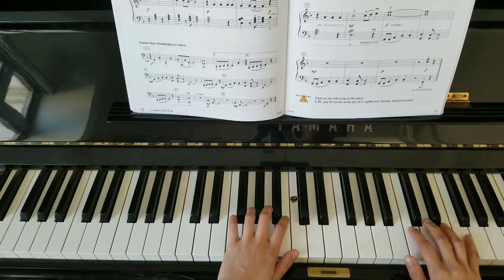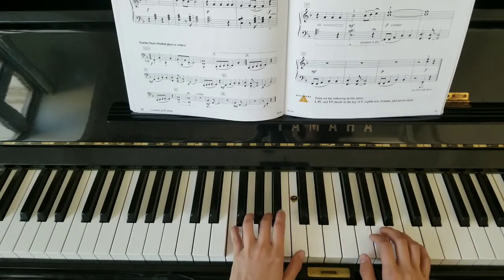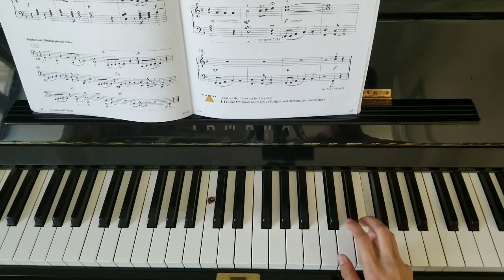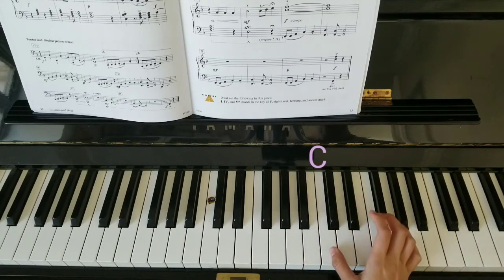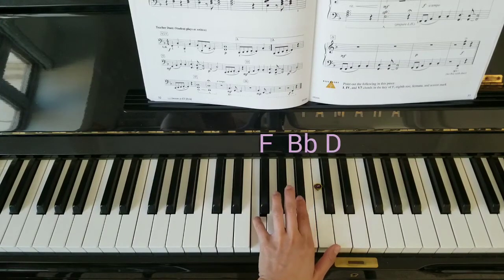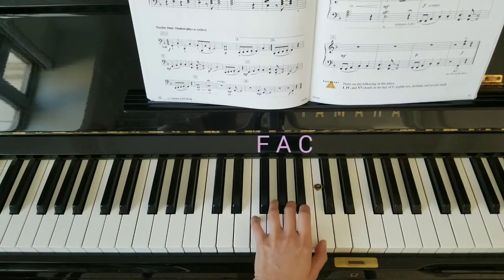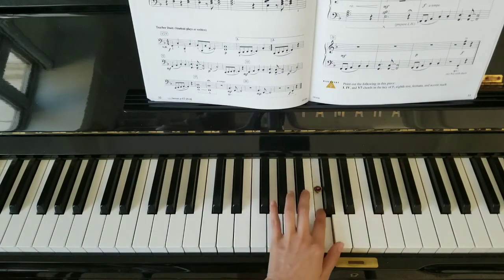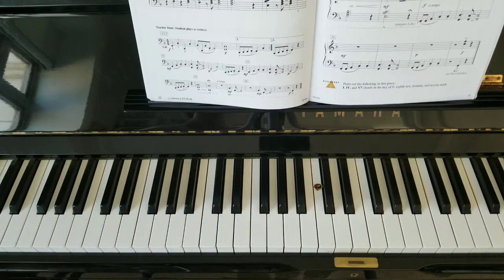Banana Boat Song - Performance 2B Tutorial